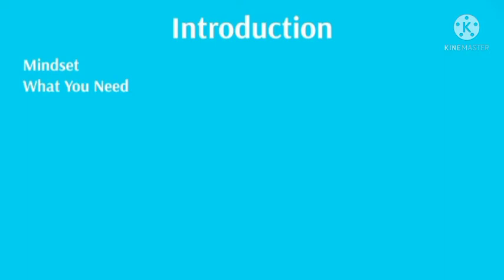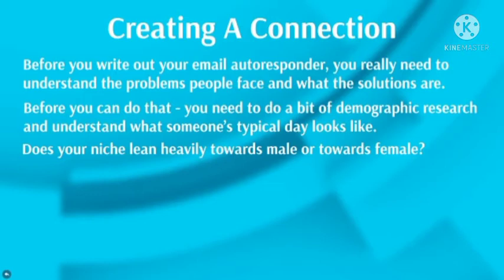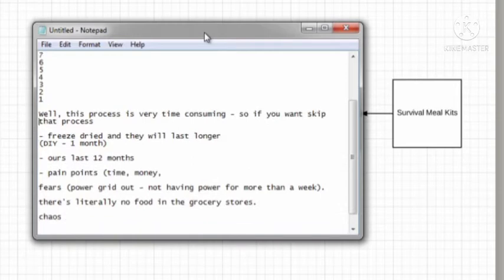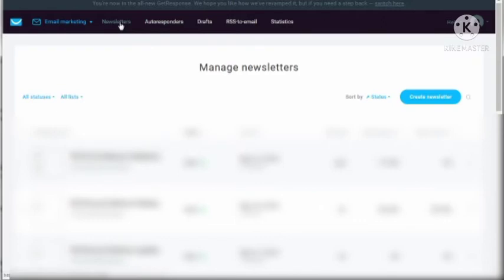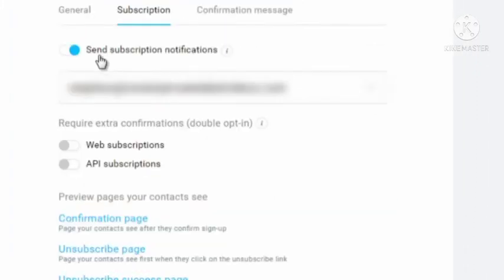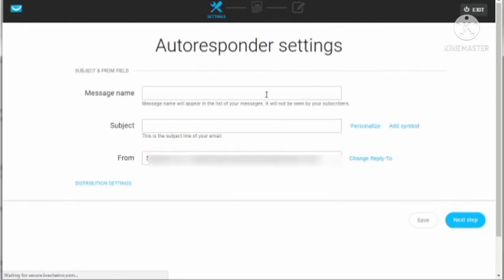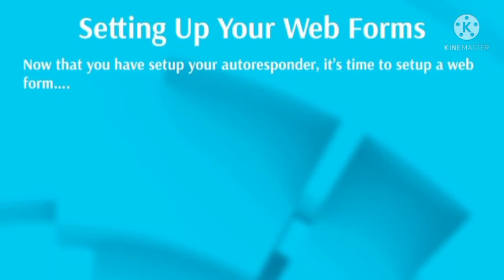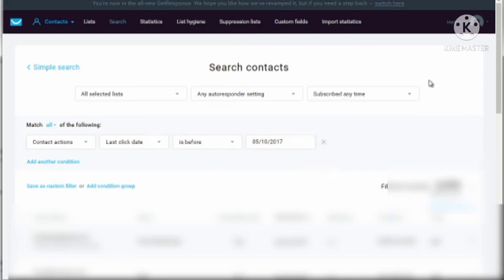How To Earn Online email marketing automation # free full course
Unemployment crime and how educated youth can do online running from email automation marketing

How to earn yourself online by sitting at home

Lakhs of rupees can be earned easily sitting at home